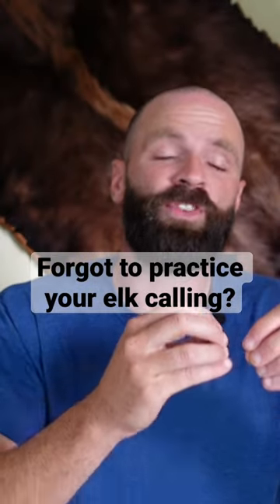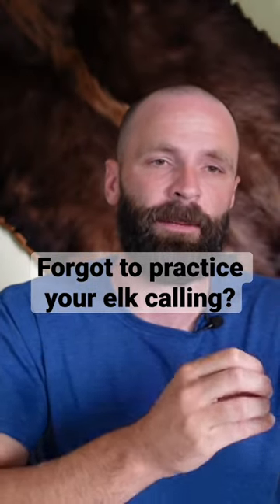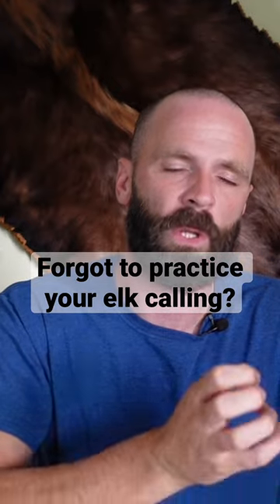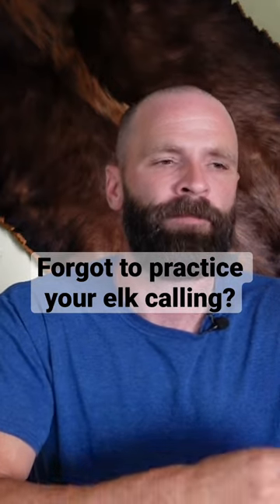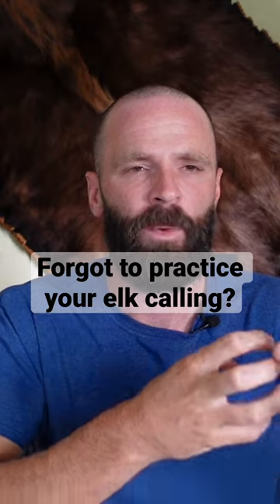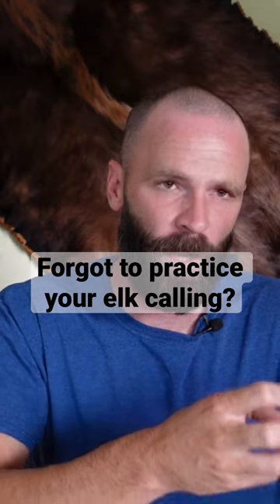Use Lower Risk Types of Elk Calls